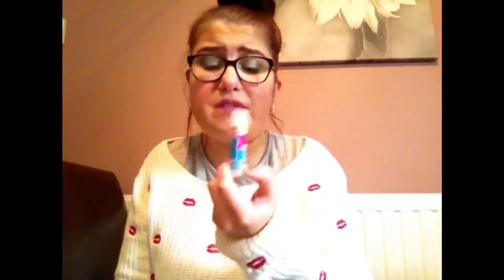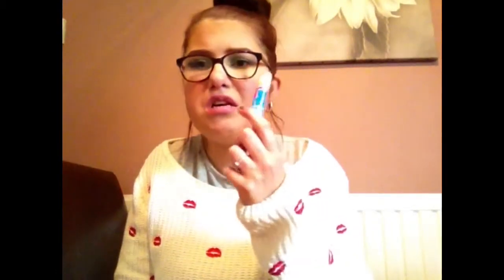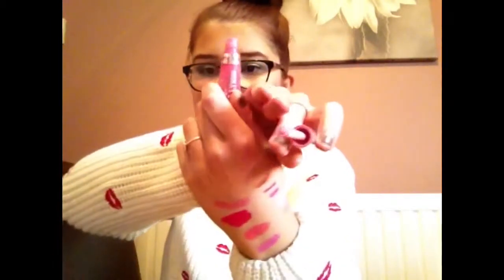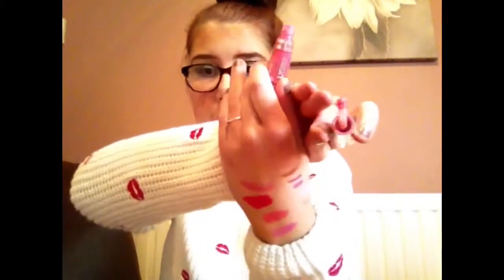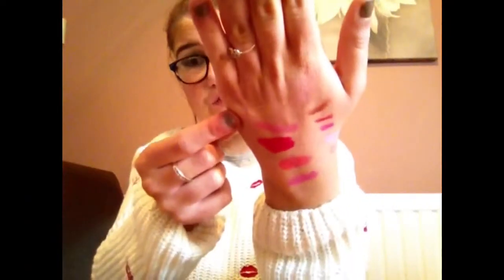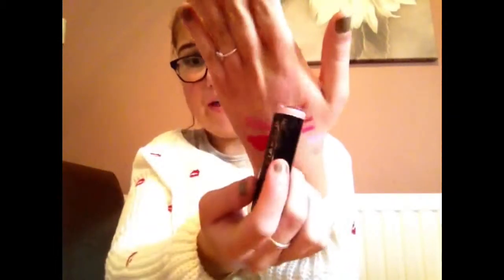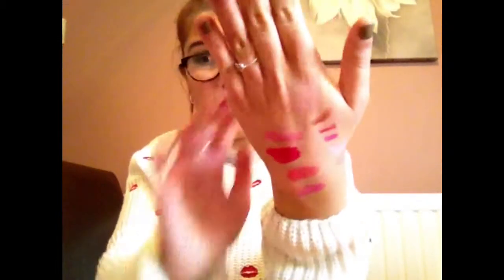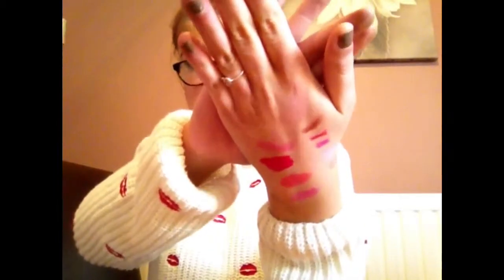Fave easter lip colours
my links
instagram spentek